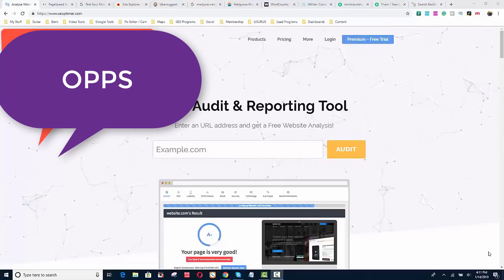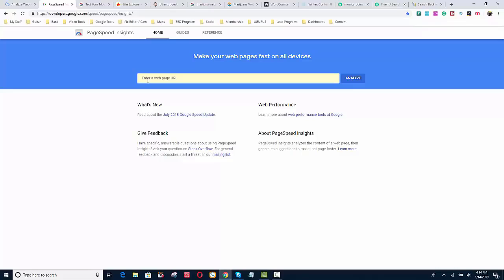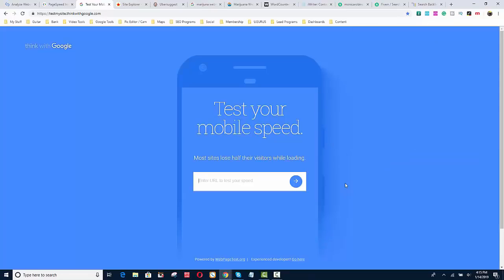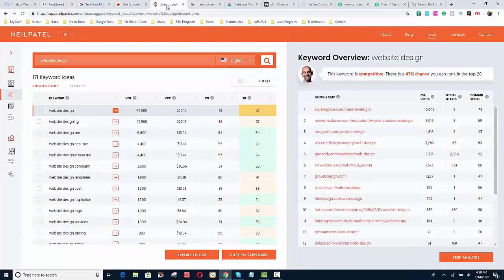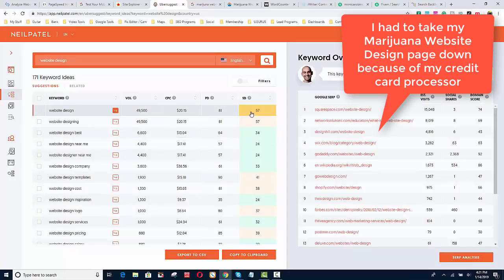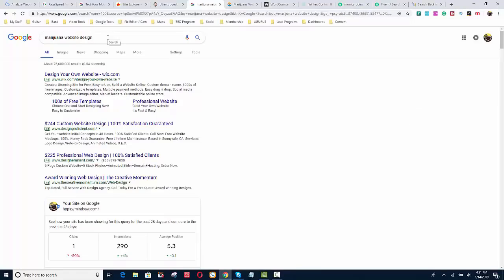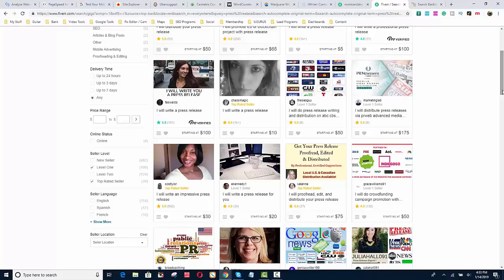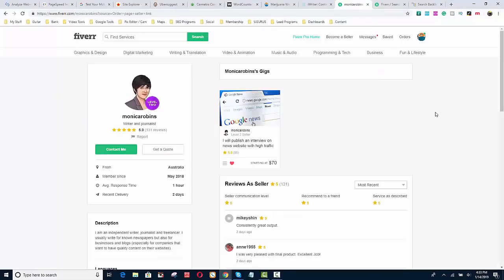RANKING IN GOOGLE MAPS FOR BEGINNERS GOOGLEMYBUSINESS MADE EASY TUTORIAL 2021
RANKING IN GOOGLE MAPS FOR BEGINNERS | GOOGLE MY BUSINESS MADE EASY TUTORIAL 2021
I created this video, "How to Rank in Google in 2019: A Step by Step Tutorial for Beginners". So If you are a beginner or a new business owner, watch this! In this video, I lay out all the steps you will need to rank in Google.

I’ve put together this step-by-step video tutorial to show you how anyone can take the first steps towards ranking higher on Google Maps. See, I know it sounds a little confusing and technical, but don’t worry! This video will explain everything so that you can understand exactly what it is we're trying to do here.

02:54 On-page Factors
03:48 Website speed
04:36 Mobile friendly website
06:20 Website trust flow
07:48 Keyword ranking
10:13 Title tags
12:24 Create pages better than your competitor
14:04 Article pages
17:43 Get Links
19:03 Press release
21:51 Set up social sites

✔ Search Engine Optimization in Staten Island
✔ Internet Marketing Agency Staten Island
✔ Staten Island Marketing Agency
✔ Digital Agency Staten Island
✔ Digital Marketing Agency Staten Island
✔ Online Marketing Staten Island
✔ Digital Marketing Staten Island
✔ Staten Island SEO
✔ Marketing Staten Island
✔ SEO Services Staten Island

Mindsaw
900 South Ave, Staten Island, NY 10314, United States